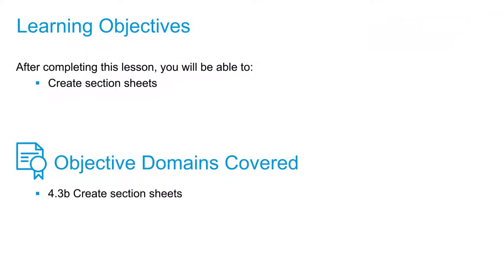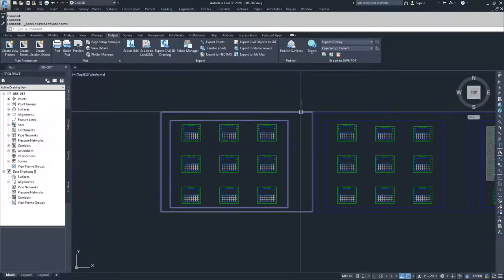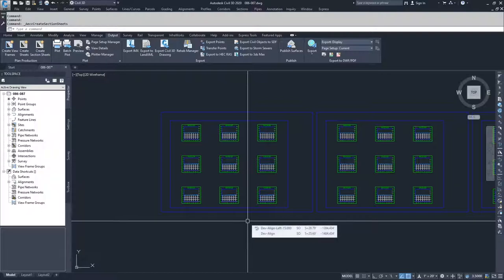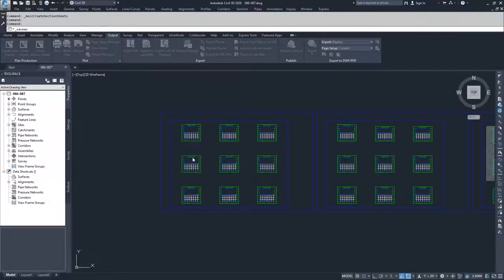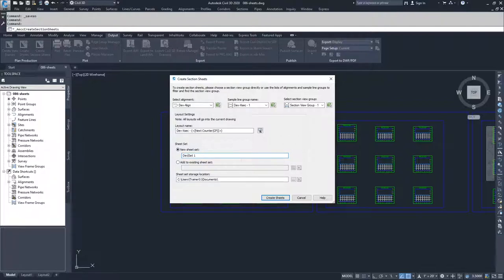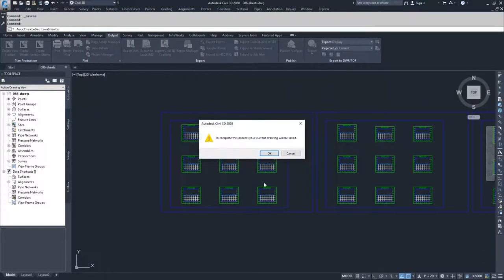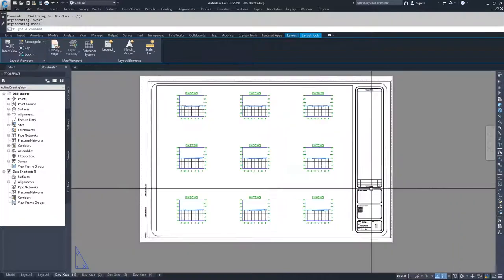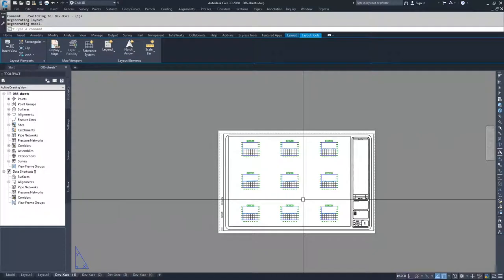Cert Prep for Autodesk Pro Civil 3D Infrastructure Design Lesson 4: Create section sheets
After completing this lesson, you'll be able to:

Create section sheets

Objective Domains Covered:
4.3.b Create section sheets